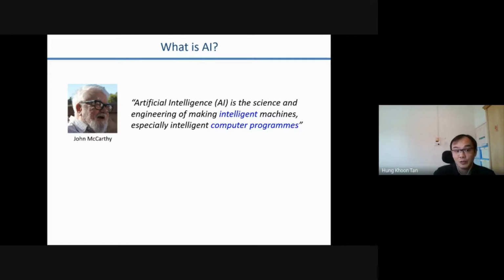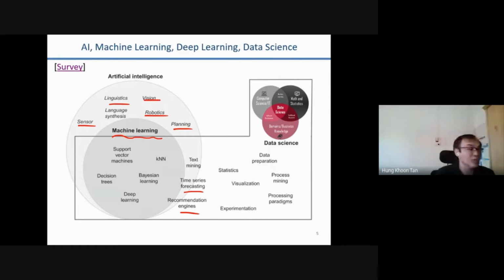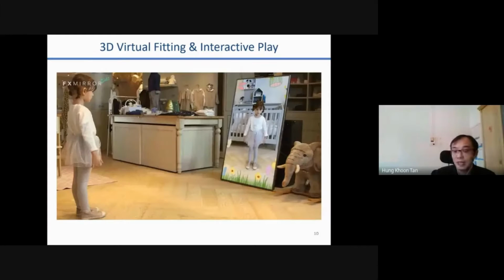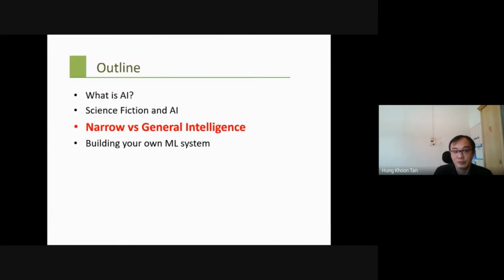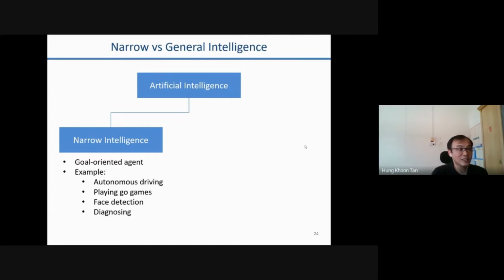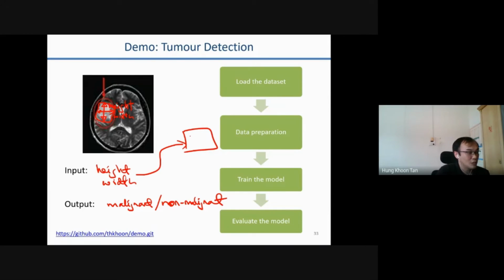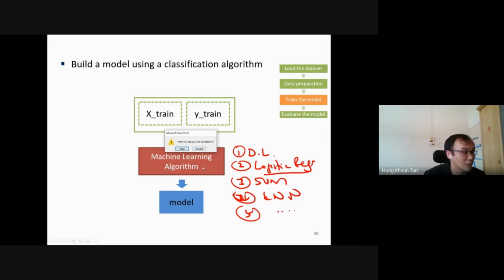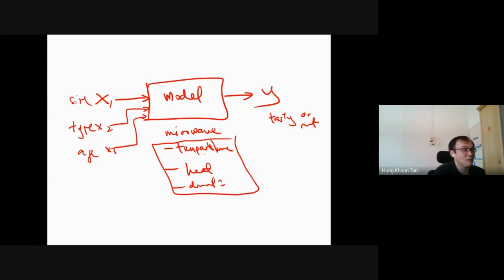Webinar recording 10 : Your First Machine Learning System - Step-by-Step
Webinar recording 10 : Your First Machine Learning System -  Step-by-Step (5 Sep 2020)

Speaker: Ts Dr Tan Hung Khoon

Inroduction:
It is said  that A.I. is the new electricity. It is transforming all industries and redefining the world. Machine Learning is a subset of AI where systems learn from examples. In this video, you shall learn the stages involved in building a machine learning system.

Objectives:
1. To understand the machine learning pipeline
2. To build a machine learning system in Python

Learning outcome:
1. Understand the stages involved in building a machine learning system
2. Build a simple machine learning system for Form 4 students and above

This webinar is in line with Sustainable Development Goals (SDG) - GOAL 9: Industry, Innovation and Infrastructure and GOAL 11: Sustainable Cities and Communities

Credit to:
Faculty of Information and Communication Technology (FICT),